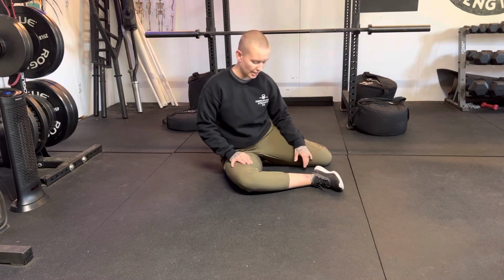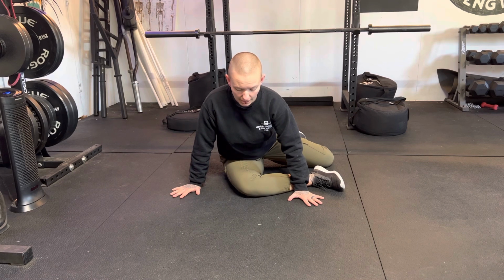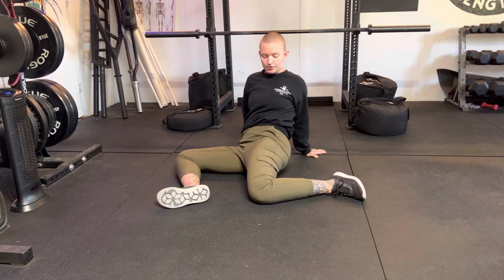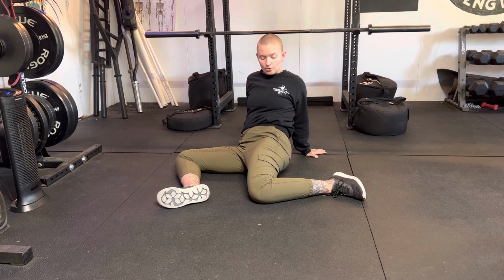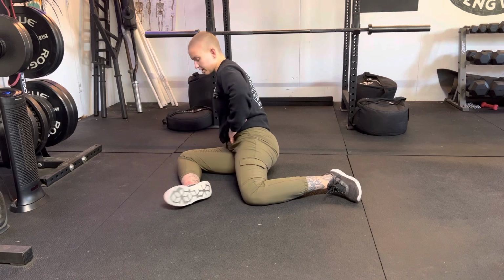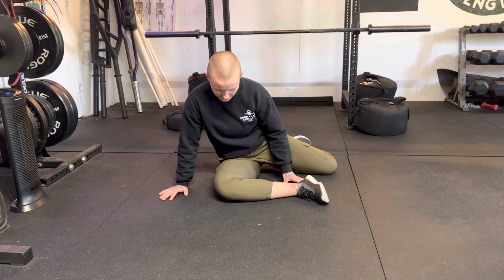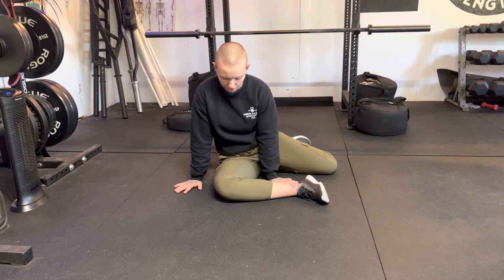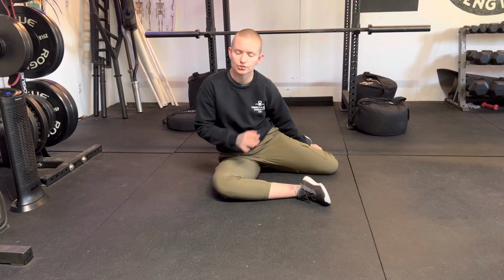Hip 90/90 IR, ER and ISO explanations